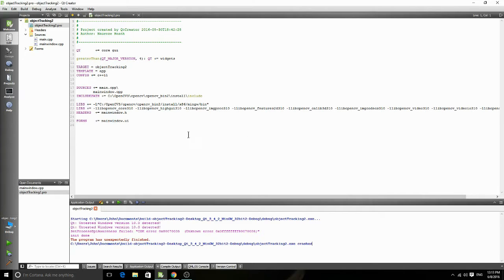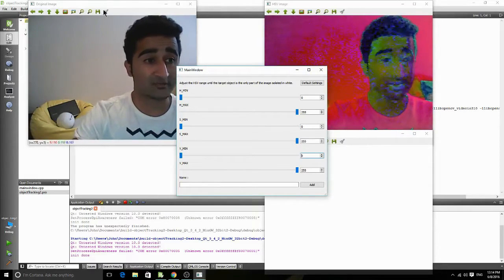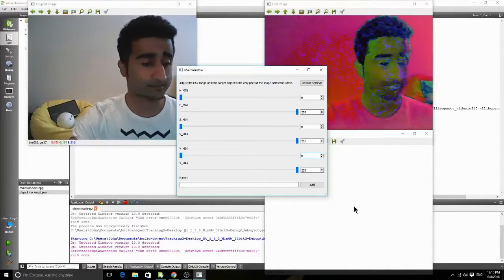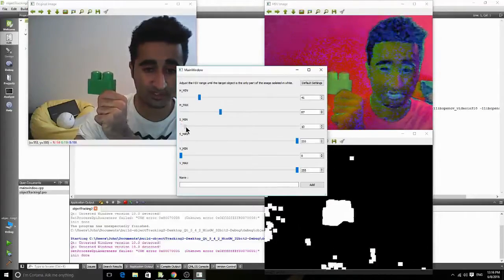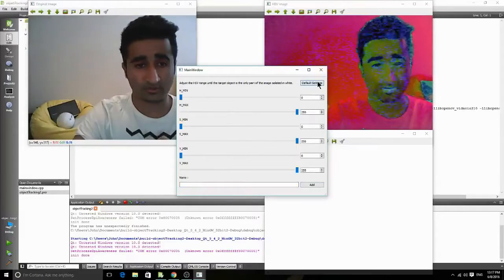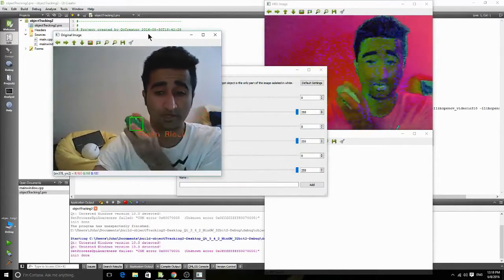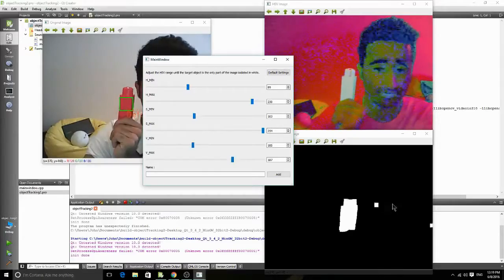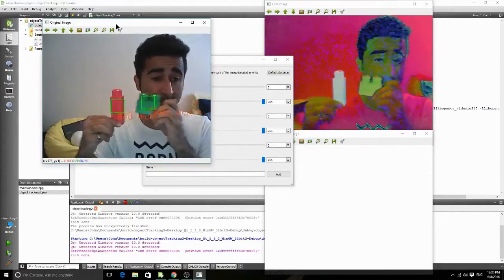Real-time video tracking with OpenCV and QT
In this video I will demonstrate a program I've developed to track colored objects in real time with OpenCV and Qt Creator.